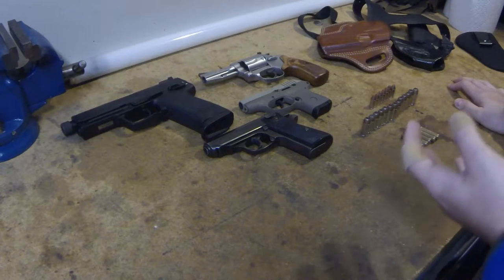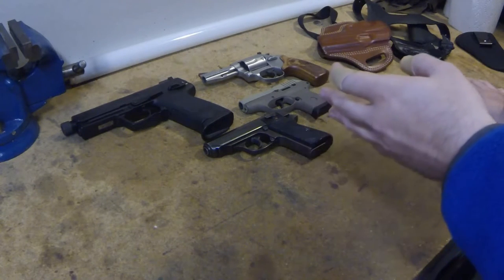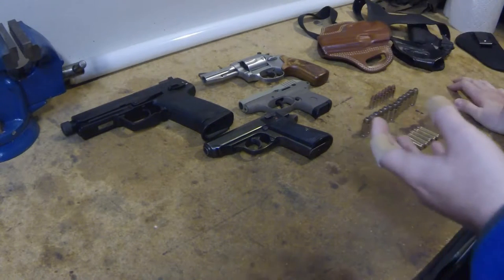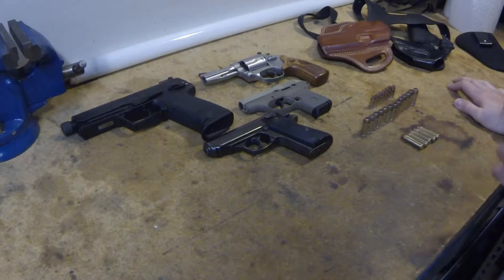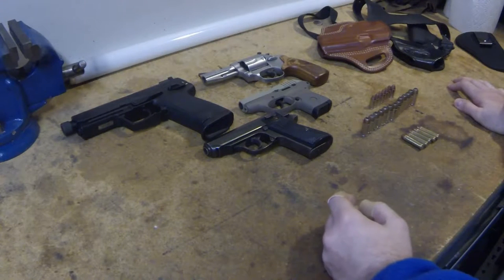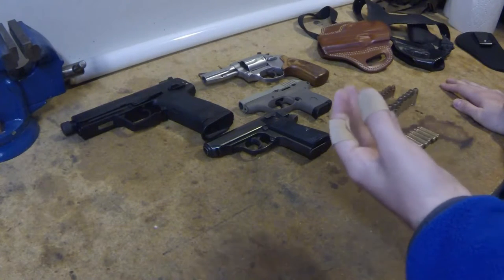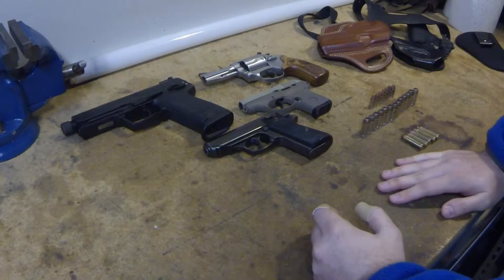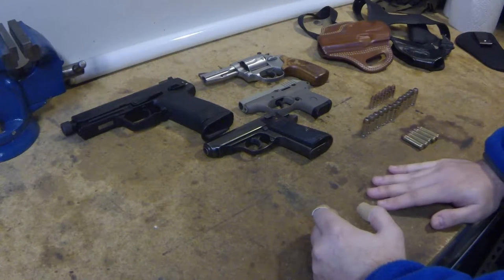Revolvers or Semi Autos? My Experience Trying to CCW With One Hand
After a series of injuries to my left hand, I've had trouble loading, clearing, and in general using my semi-automatic carry pistols. However I've found the solution for CCW with one usable hand is very simple and one may say...revolutionary.